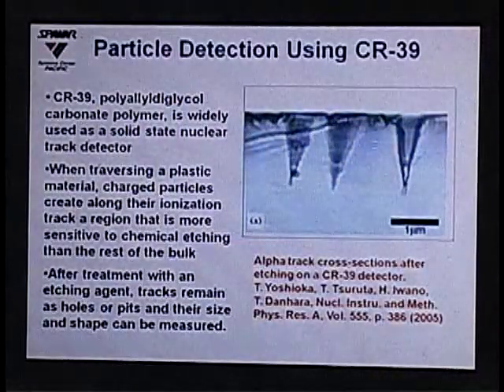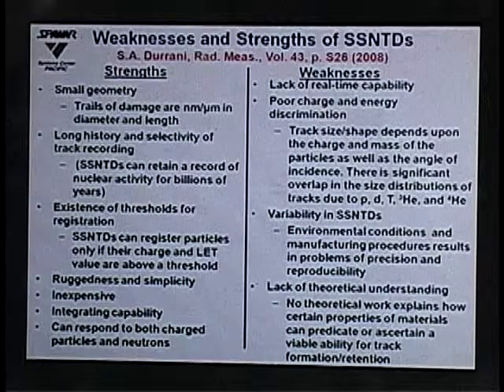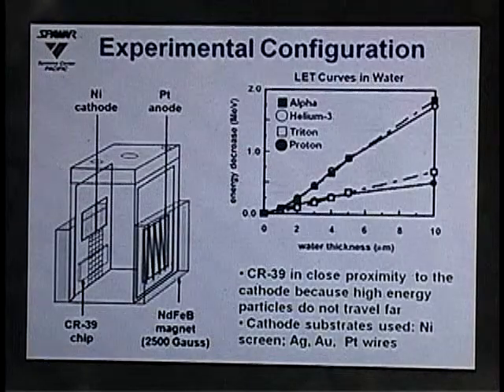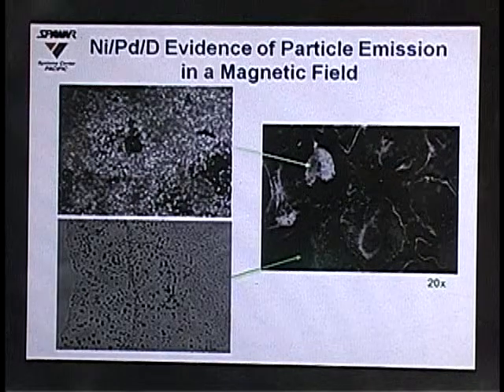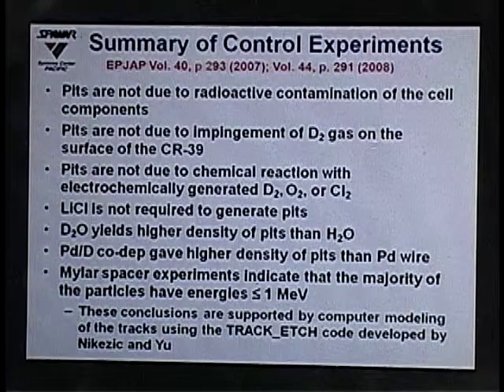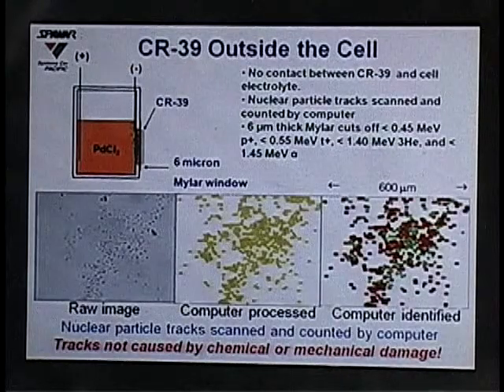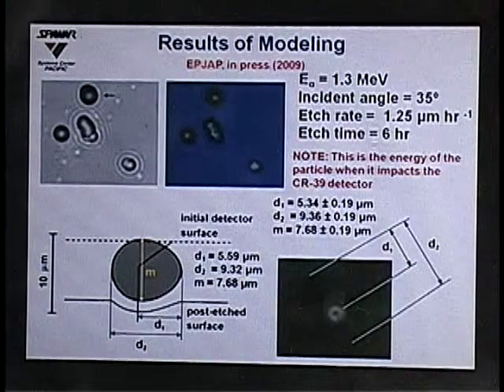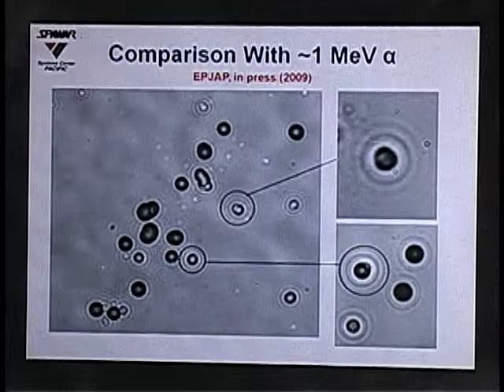2009 - University of Missouri LENR Seminar - Dr. Pamela Mosier-Boss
University of Missouri LENR Seminar - Dr. Pamela Mosier-Boss